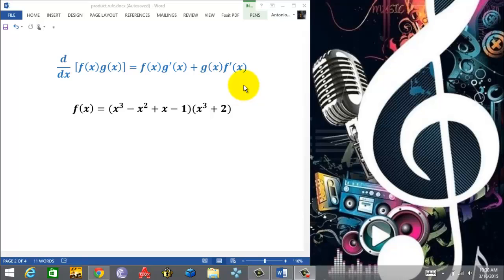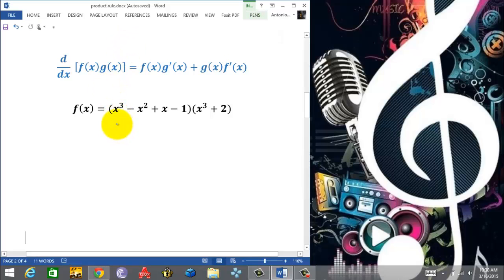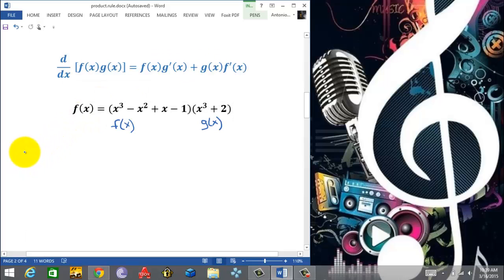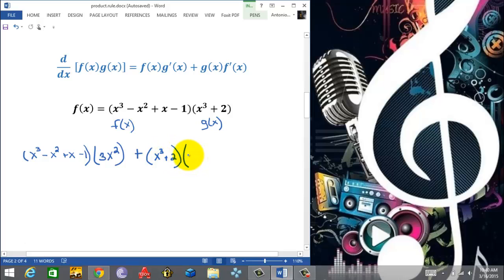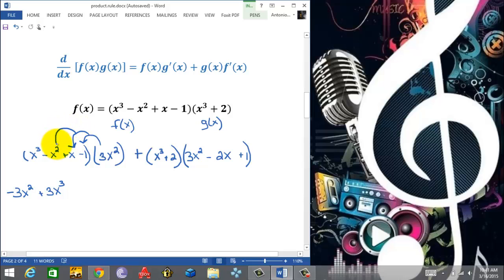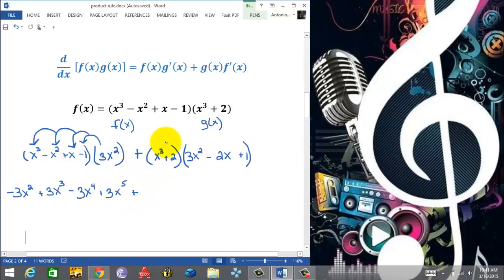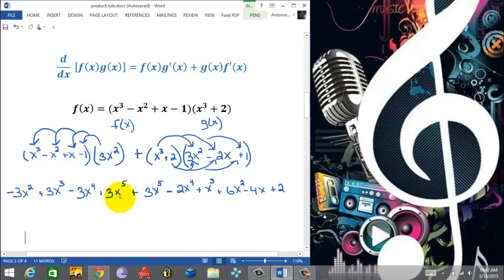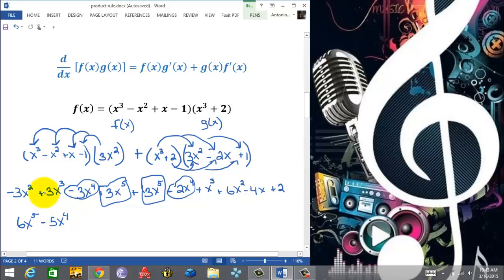Derivative and the Product Rule of Calculus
Here we look at another derivative sample involving the Product Rule of Calculus.